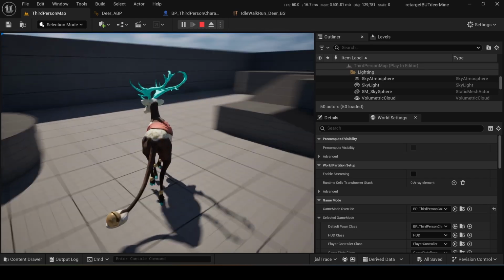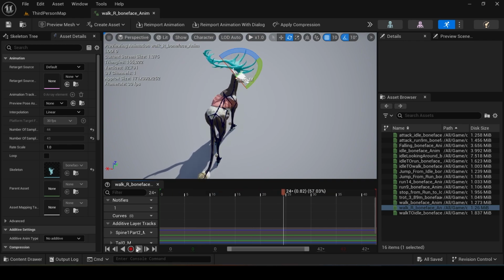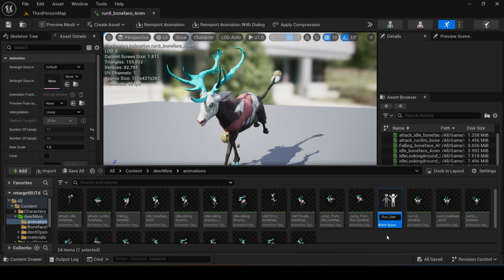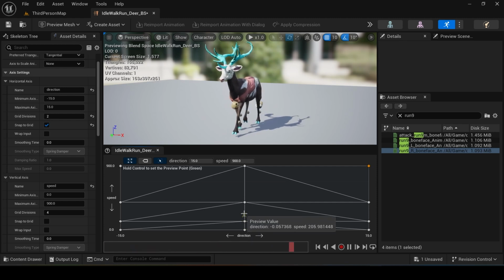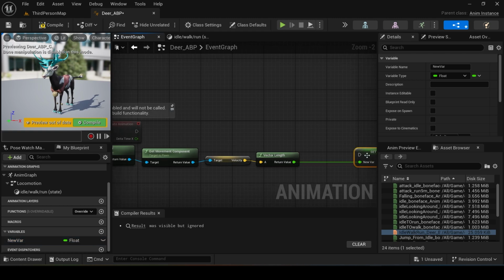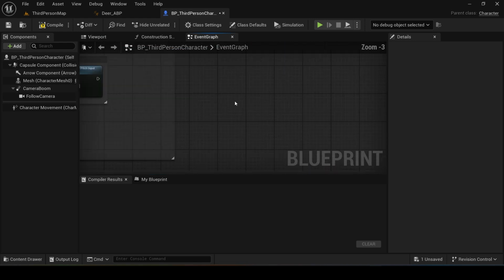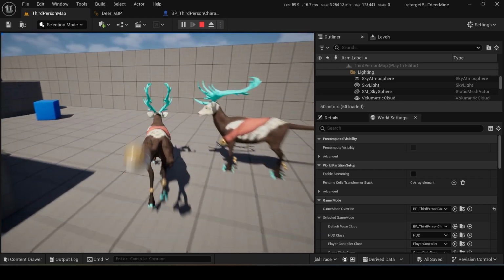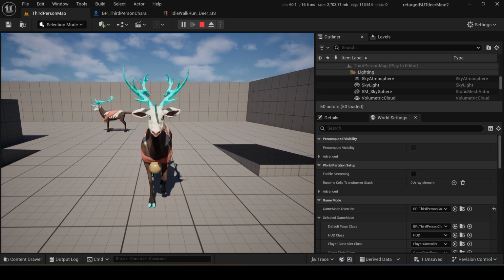How to tilt head while walking in Unreal 5 - Directional movement system blueprints for beginners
It's been a long time, everyone. I still haven't prepared the download link for this character, but it will be done soon.
I know it's not a short video, but it's an easy-to-follow video for beginners in blueprint unreal5.
key stops: -
0:59 editing sequences
3:49 blendspace
7:00 animation blueprint
7:56 blueprint logic
10:17 character blueprint